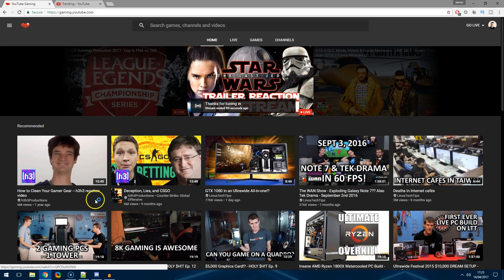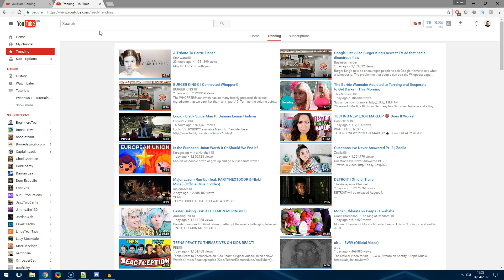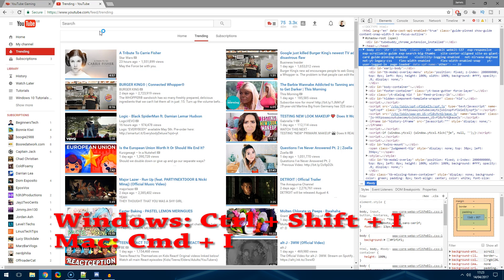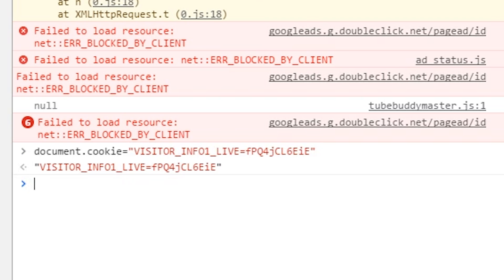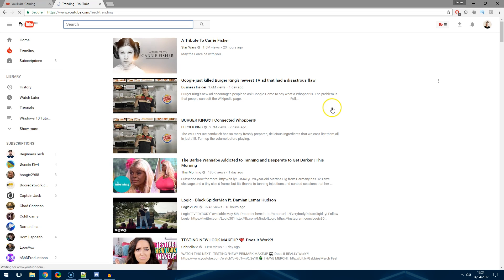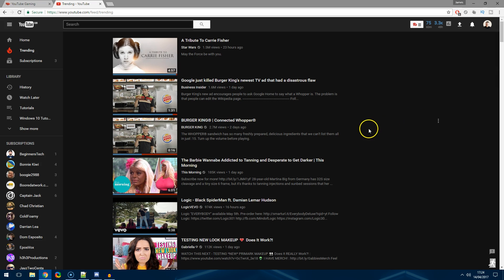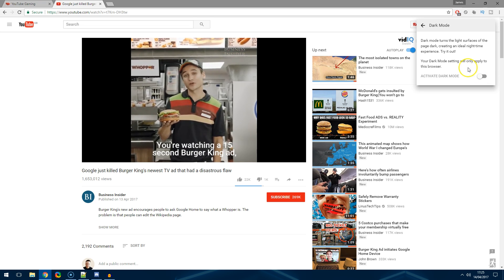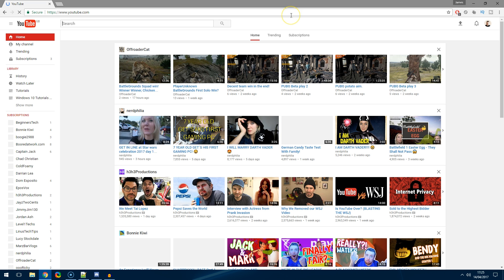YouTube Dark Mode: How To Enable It!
In this video I show you how to enable YouTube's secret dark mode without using plugins or third party software. Checked the pinned comment for safari & other instructions.

--- Written Instructions---
1. Ensure you have the most recent version of Google Chrome (version 57 onwards)

2. Open the developer window by using:
Ctrl + Shift + I on Windows
Option + Command + I on Mac
or F12 on either device.

3. Select the “console” tab

4. Copy + Paste in the following text (including the quote marks):
document.cookie="VISITOR_INFO1_LIVE=fPQ4jCL6EiE"

5. Close the developer window, refresh the page, and the dark mode toggle is available in the main settings menu in the top right.

If you want to set this change for last an entire year you can do so by following entering the commands listed in the pinned comment instead of those above.

What this actually does is set the cookie saved on your PC to be set for a year. If you don't do this then the "getFullYear" the Dark Mode will be available until you relaunch the browser again. However do be aware that if you clear your browsers cookies at any stage in that year then you'll wipe out the configuration you put above.

---Instructions for Mozilla Firefox---

Same instructions as Google Chrome but a semi-colon needs to be added at the end of the code line.

Copy and paste this: document.cookie="VISITOR_INFO1_LIVE=fPQ4jCL6EiE; path=/";